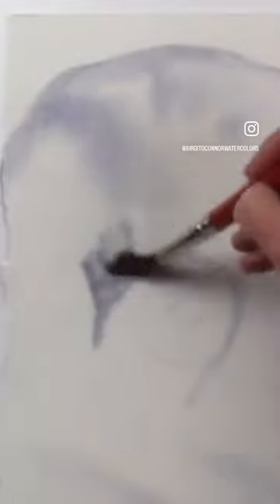White flowers in watercolor